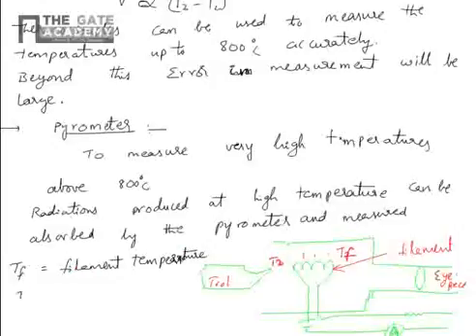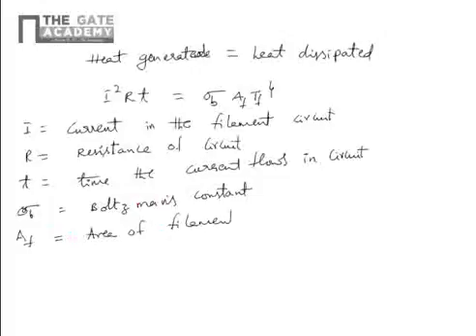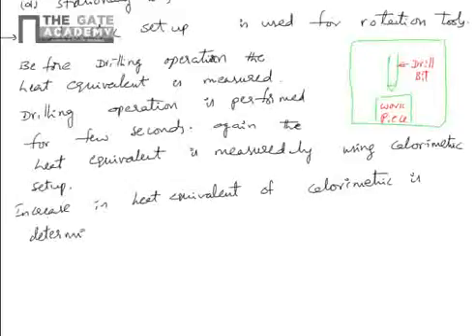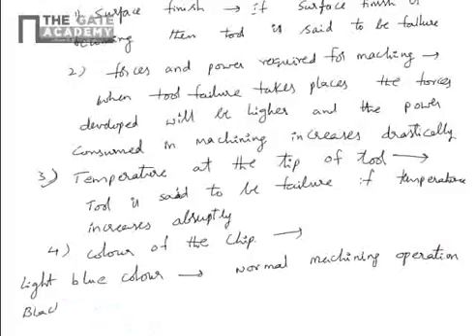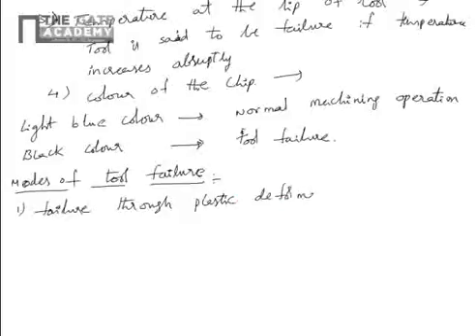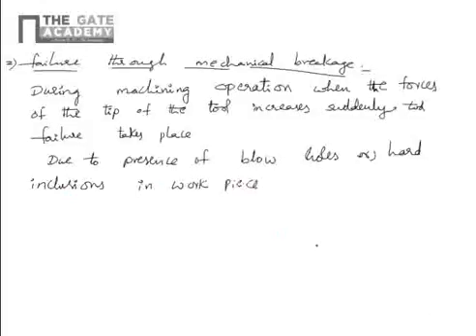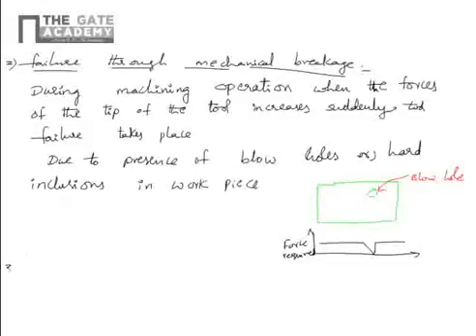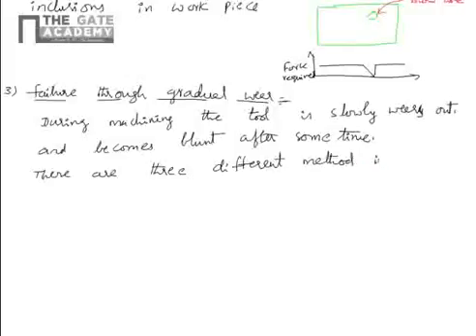MPE Metal Cutting Part2 clip2